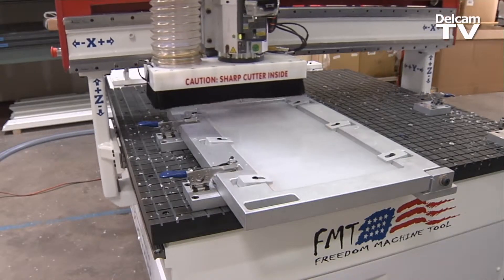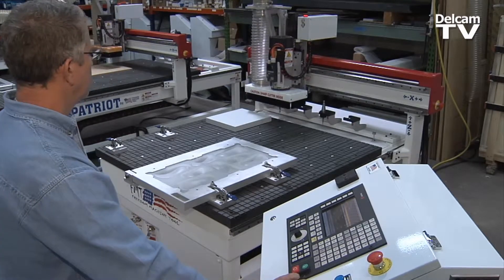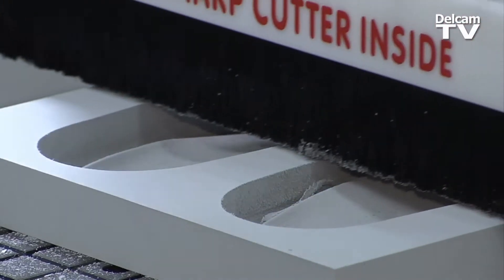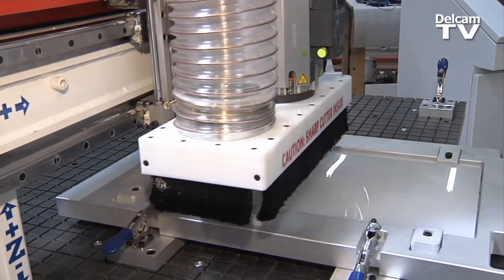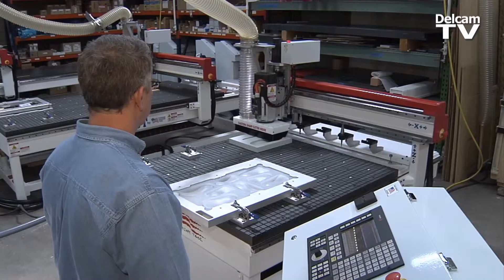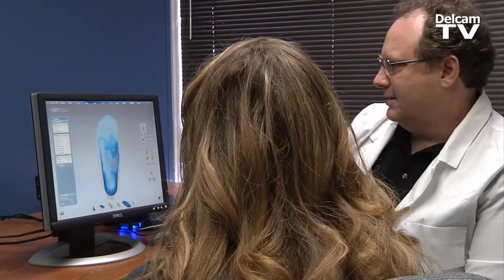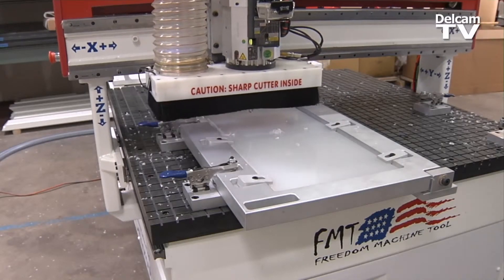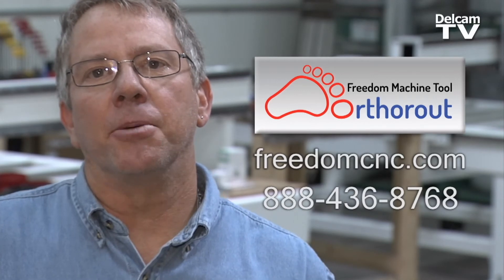Freedom Machine Tool Orthorout CNC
Colorado Springs, Colorado company introduces new machine that makes custom orthotics faster, better, and more affordably. Working with Delcam OrthoMODEL, OrthoMILL, and OrderManager software, FMT's Orthorout can instantly take an orthotic maker to the cutting edge of technology, eliminate waste, increase efficiency, and increase sales. Video by Ken Schreiner, ProBusiness Video, Salt Lake City, Utah.